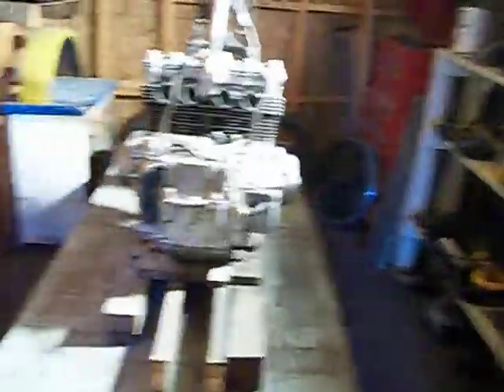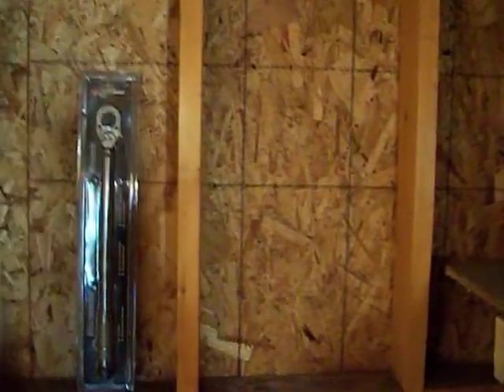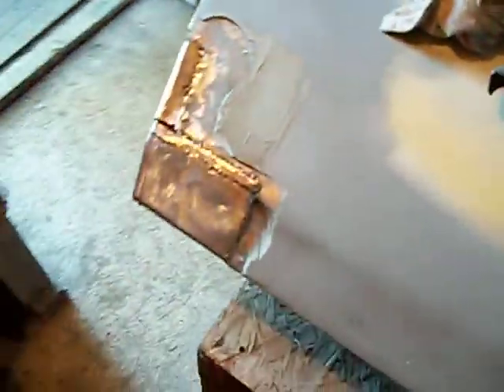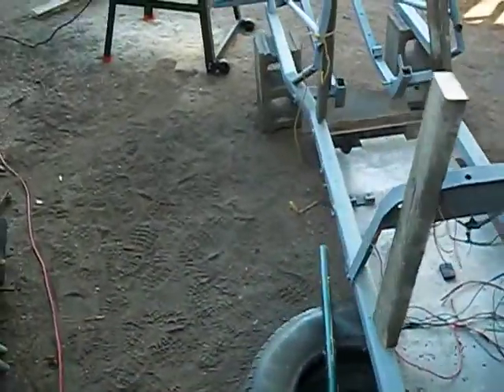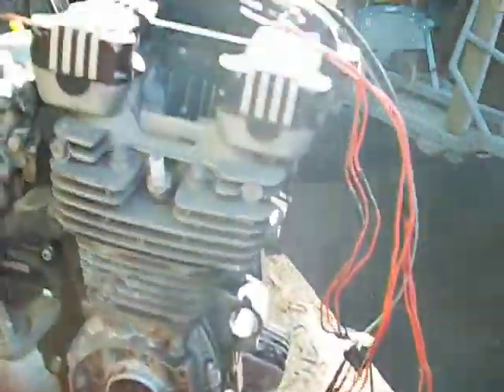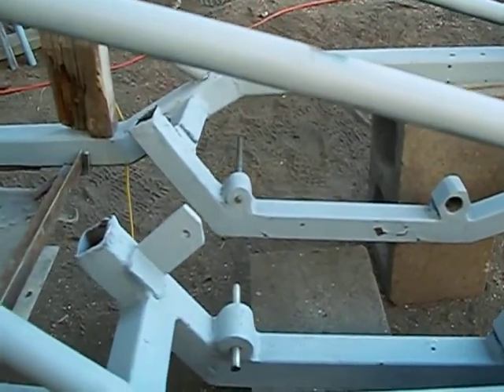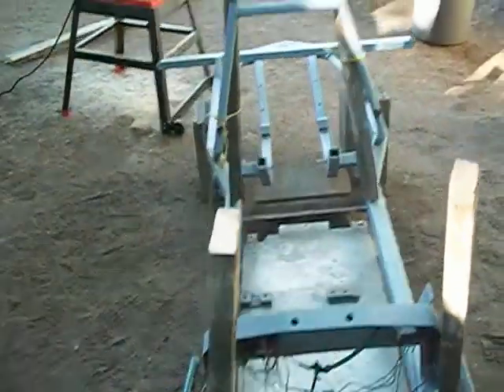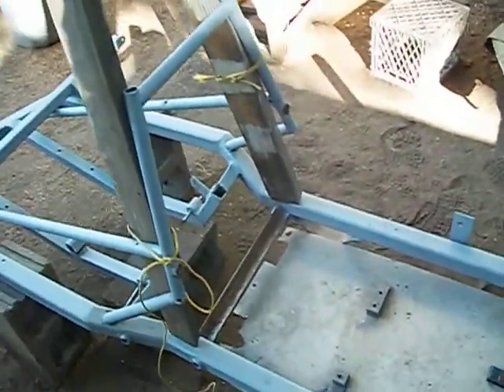100 1096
Project builds updates and a new project